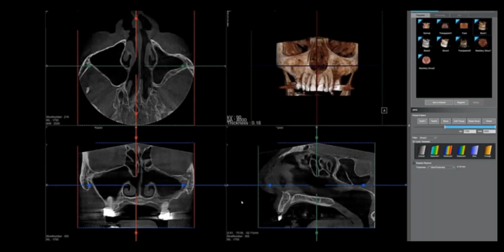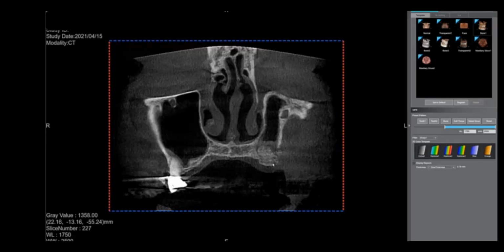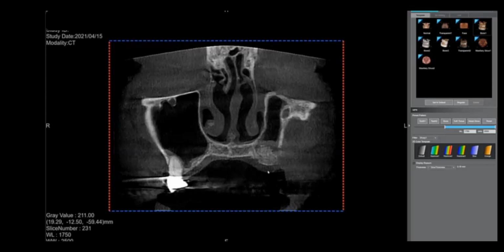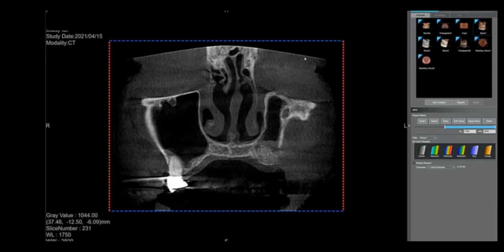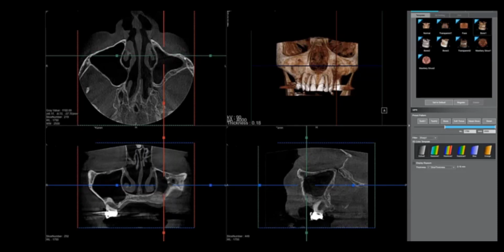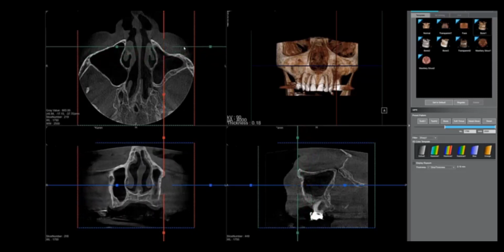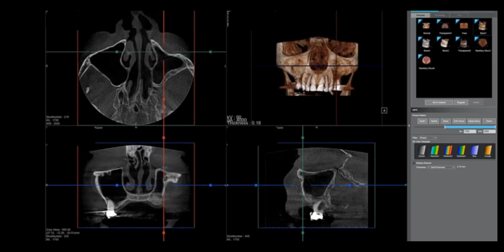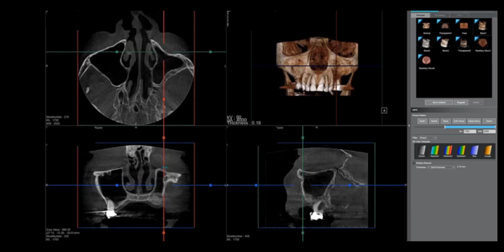CBCT Case: Infection from sinus graft